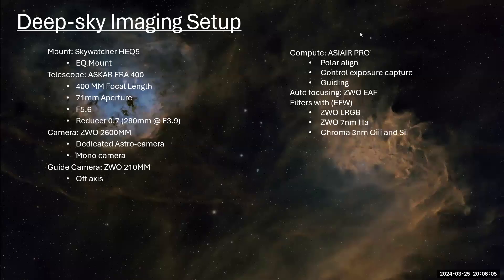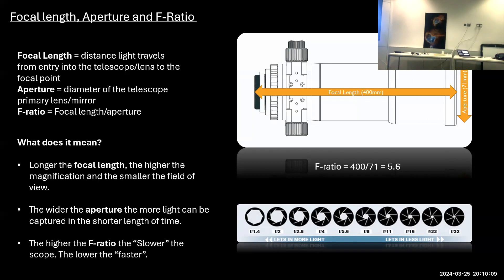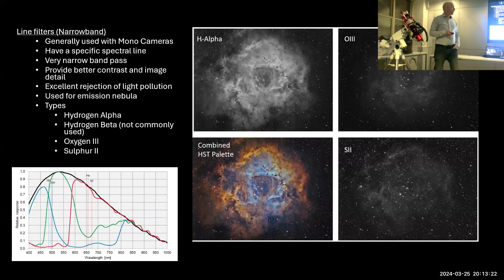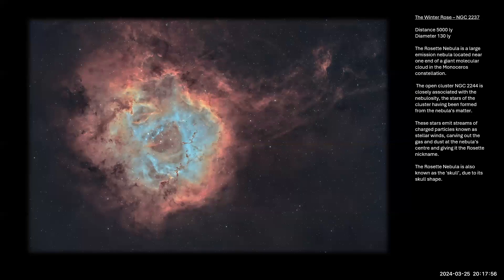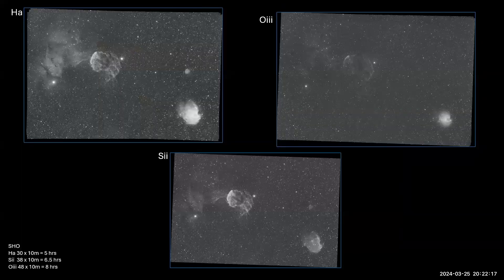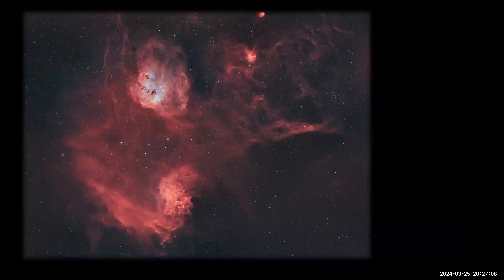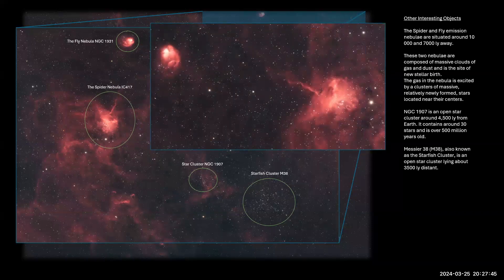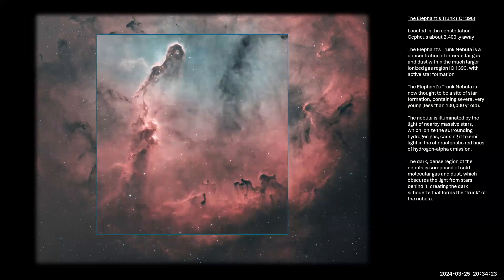Irish Astronomical Society Seminar: Exploring The Night Sky Through Astrophotography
Martys talk will take us on a journey accross the night sky through some of his spectacular photographic images. In the talk he will introduce the equipment used in imaging some of the amazing deep sky targets available to us in the northern hemisphere and then explore some of the fascinating objects that have been captured in his recent astrophotography.
Bio:
Marty is an active member of the Irish Astronomical Society and a member of its Astrophotography Group. He is also chairperson of the popular group "Astrophotography Club Ireland", a group of enthusiastic astrophotographers with the purpose of promoting astrophotography in Ireland and sharing astro images.